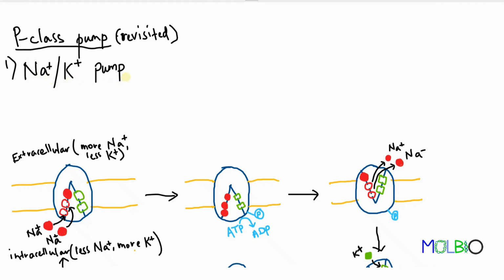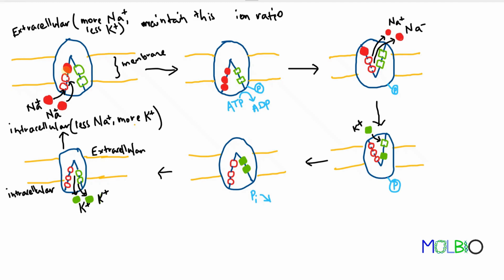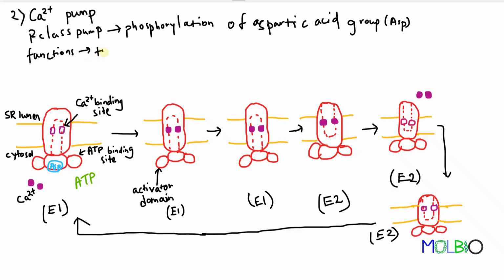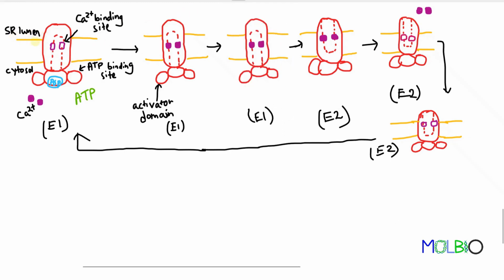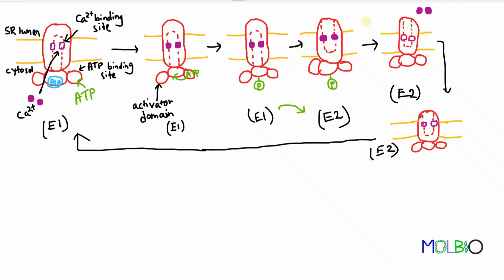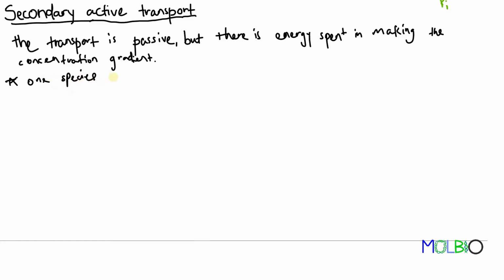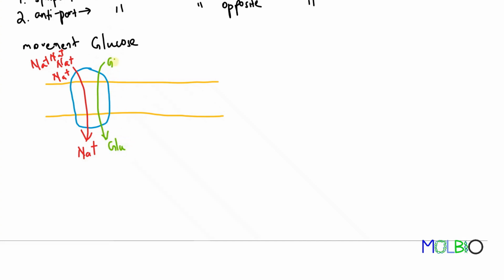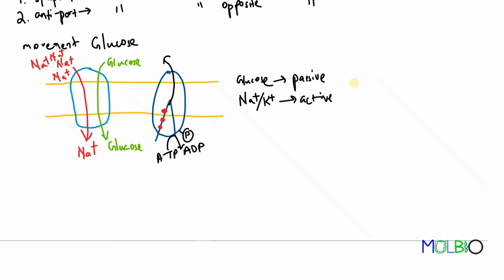Cell surface #9 | Na+/K+ pump | Ca2+ pump | secondary active transport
In this video, we will look at the detailed mechanism of two P-class pumps, the Na+/K+ pump and the Calcium pump. I will also talk about how secondary active transport works. Finally, I will show the protein structure of a Na+/K+ pump.

00:00 Revisit of P class pump
01:23 Sodium potassium pump
03:40 Calcium pump
08:35 Secondary active transport
13:31 Na+/K+ pump structure